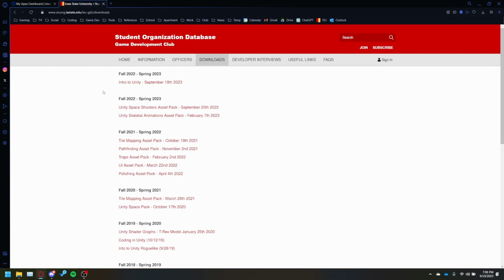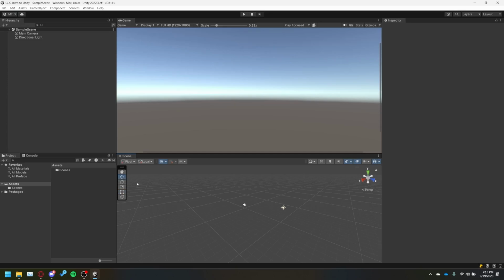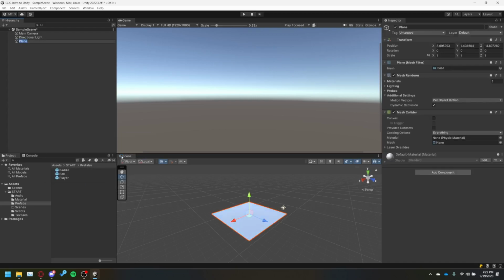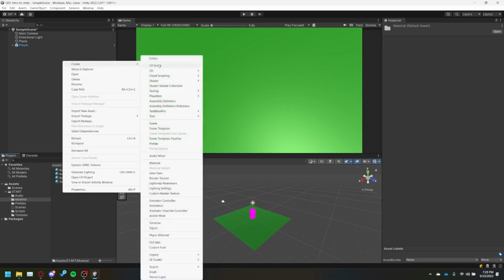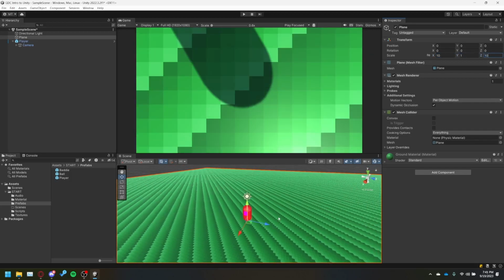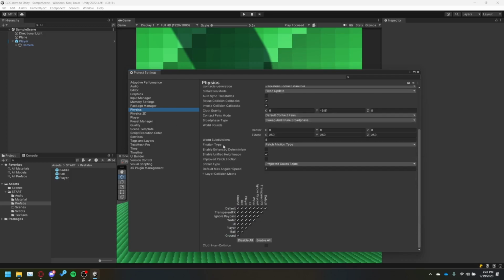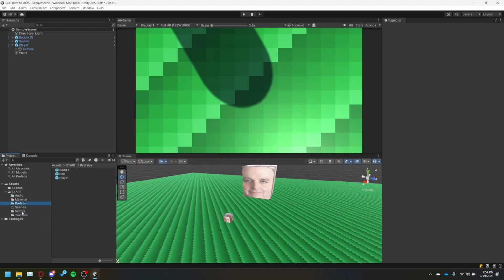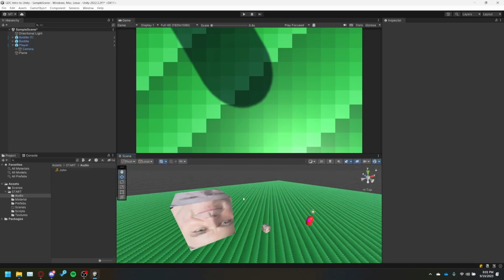Intro to Unity (9-19-23)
Sections
0:00 Intro
0:21 Downloading Assets
1:54 Opening Unity
4:48 Unity Editor
9:59 Adding and Editing Assets
21:17 Testing the Game
25:01 Layers
31:27 Adding Enemies
34:39 Adding Sound
39:09 Wrapping Up & Questions